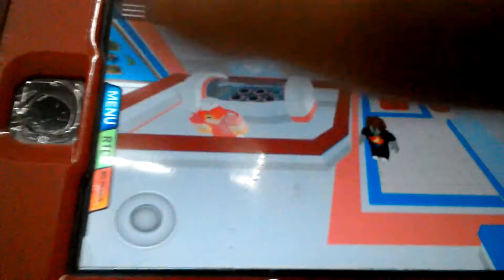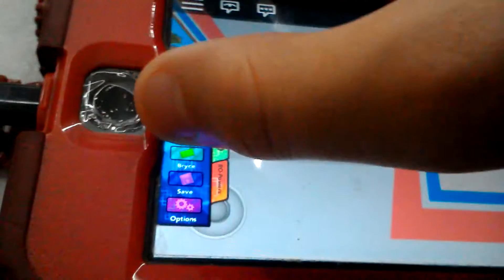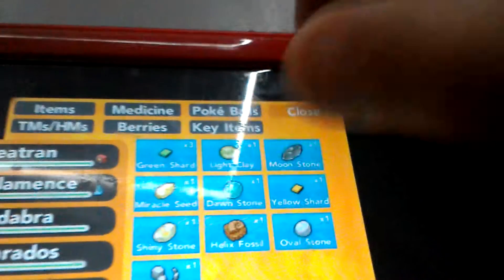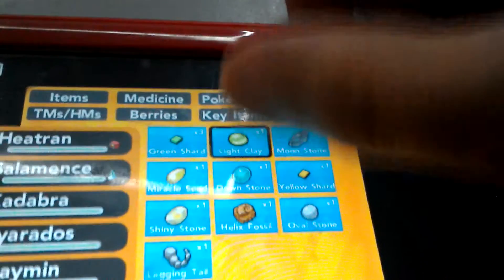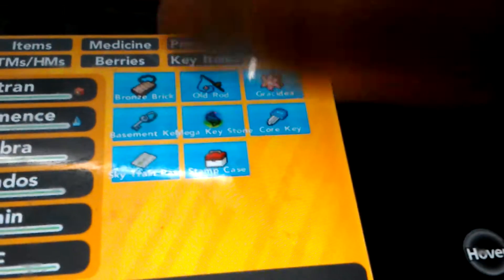How to evolve your shaymin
Today I will show u how to evolve your shaymin in pbb